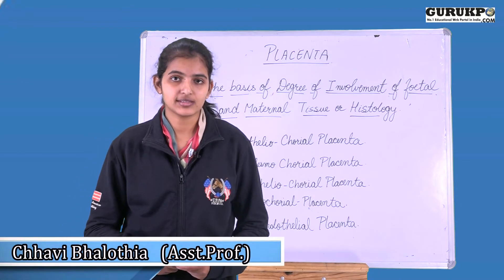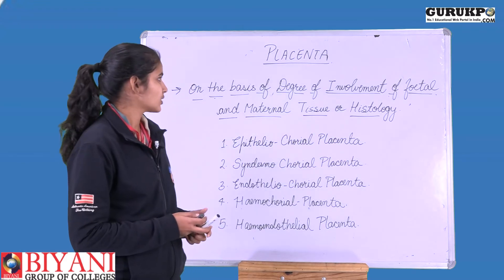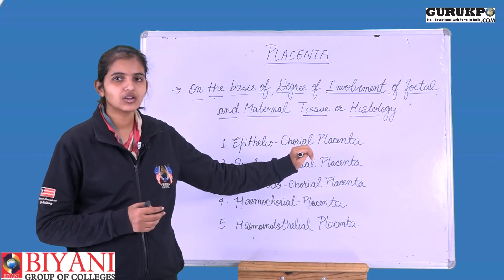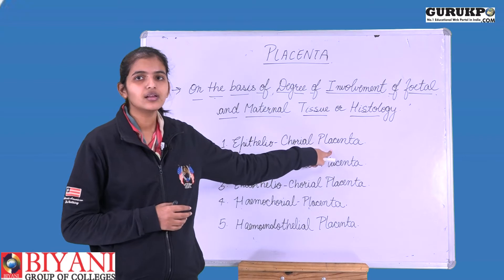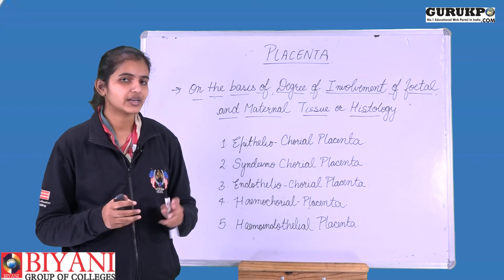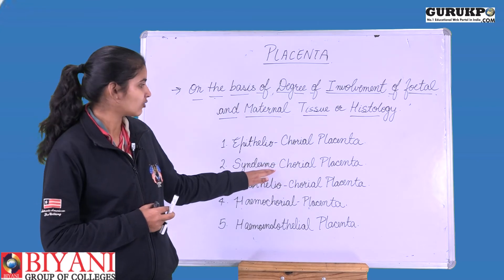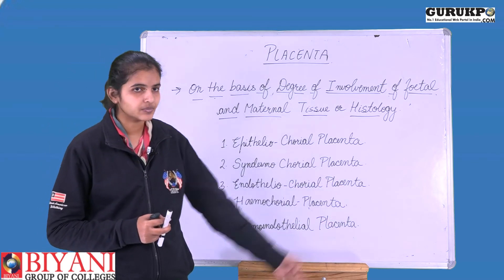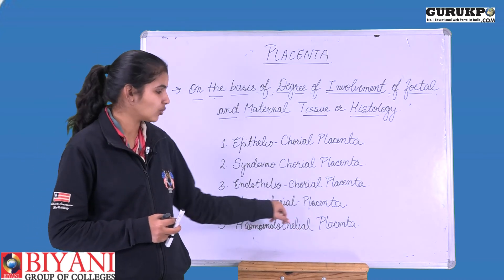Placenta and Classification of Placenta by Ms. Chhavi Bhalothia | B.Sc, M.Sc | Guru Kpo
In this lecture Ms. Chhavi Bhalothia, Asst. Prof., Biyani Group of Colleges is explaining about Placenta and it's classification, histology or degree of involvement of foetal and meternal issue.